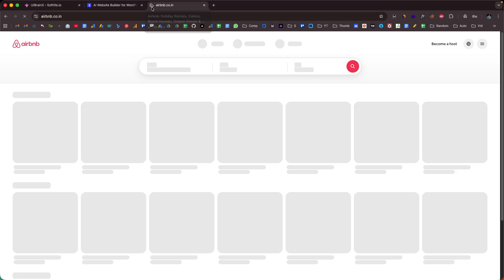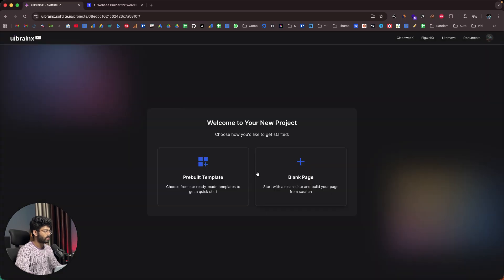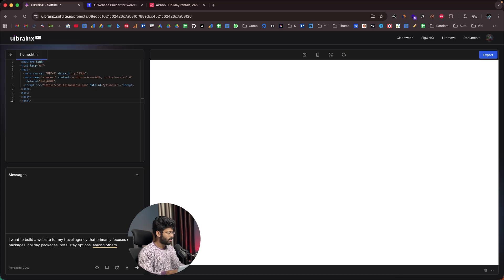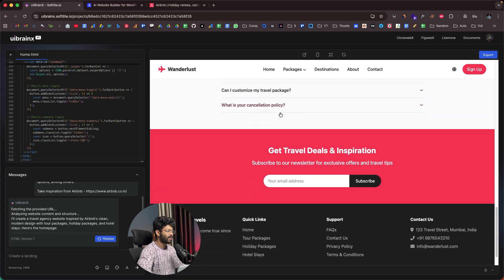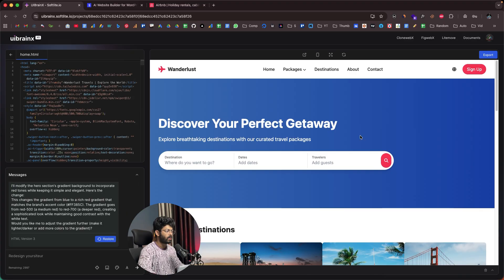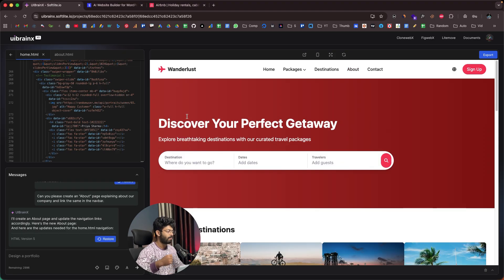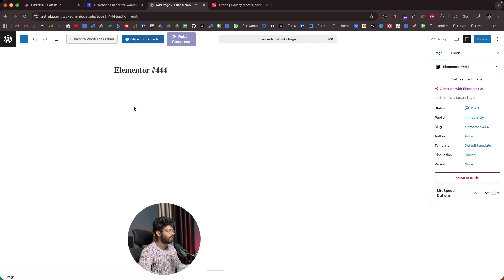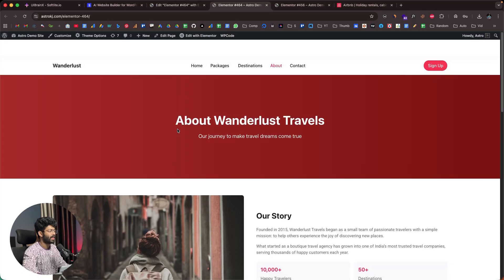UIBrainX: This New AI Can Build Stunning Websites & Landing Pages In A Click!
Now you can build stunning, professional websites and landing pages for your app or business - simply by prompting.

Just tell the AI what you need: your requirements, preferred style, and even share URLs of websites you love for inspiration. UIBrainX will instantly generate a beautiful, ready-to-use design tailored to your vision.

Once you're happy with the result, you can easily copy the layout and publish it on your favorite page builder - Elementor, Gutenberg, Bricks, and more.

Give it a try and bring your ideas to life in minutes.